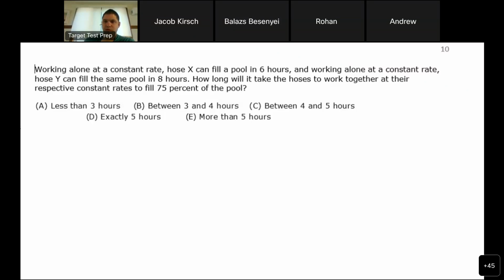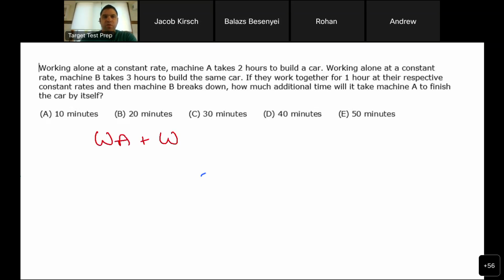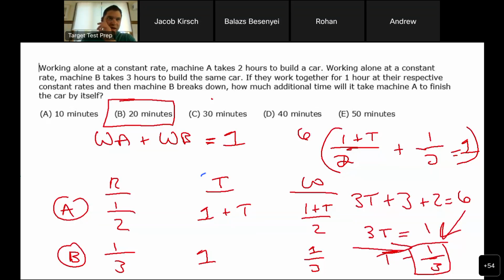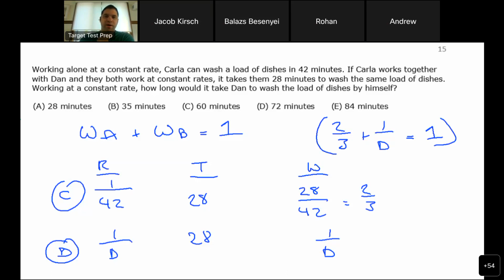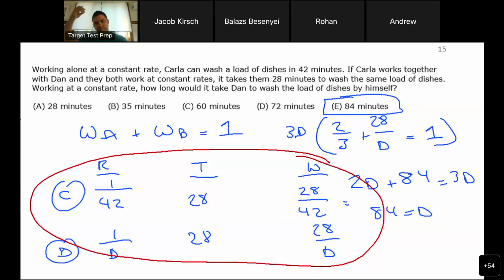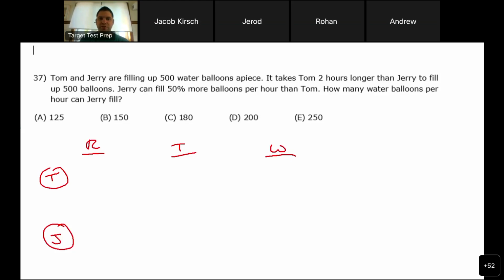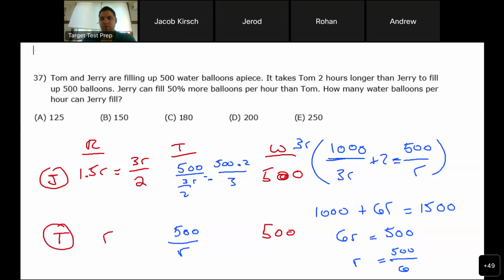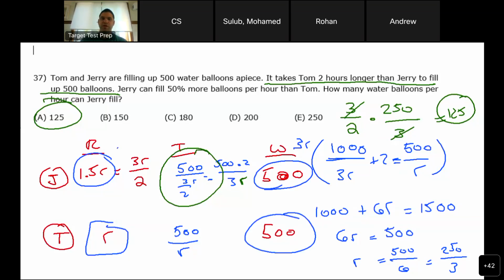Q51 Lunch With Jeff | Work Problems Webinar | GMAT Quant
Looking to turn average GMAT scores into impressive ones? The Target Test Prep course provides personalized study plans to help you reach your goal. Start your $1 trial of the Target Test Prep GMAT course today, and get on the path to GMAT success.